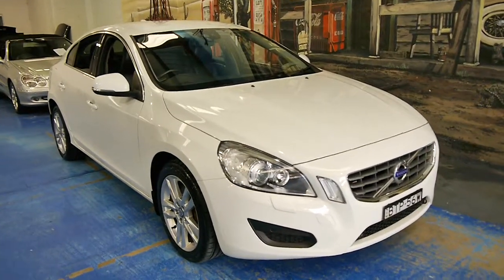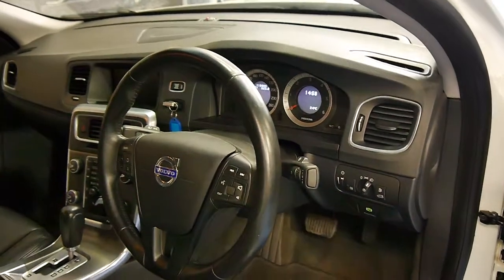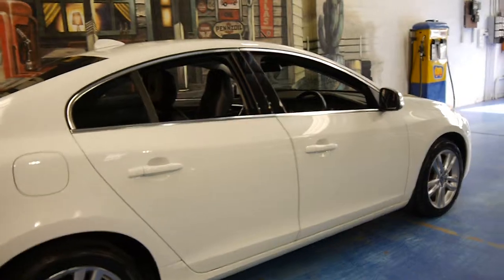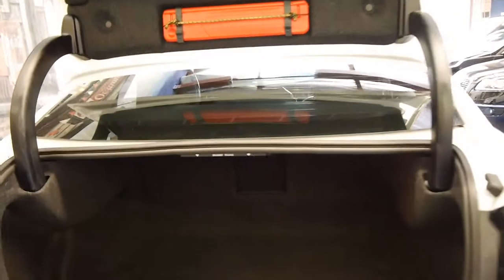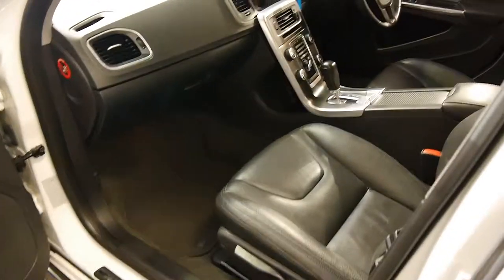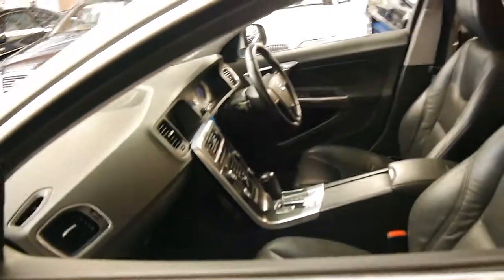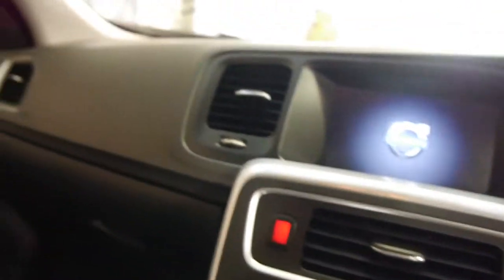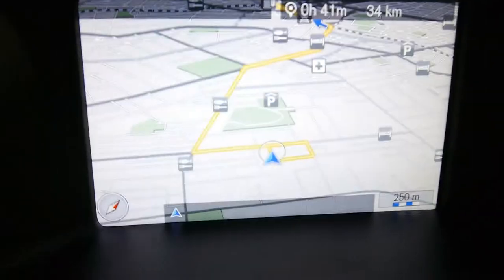Volvo S60 2010 D5 diesel sedan automatic